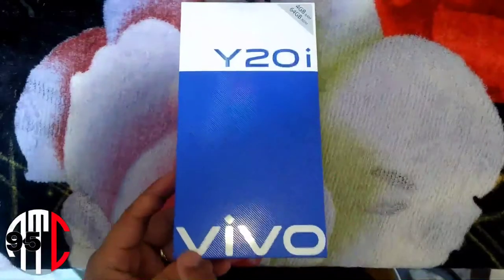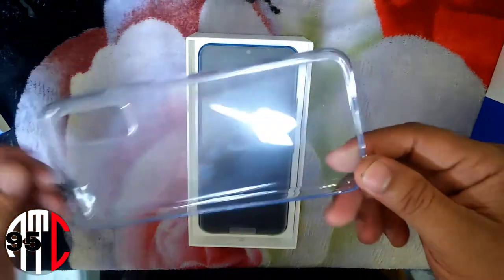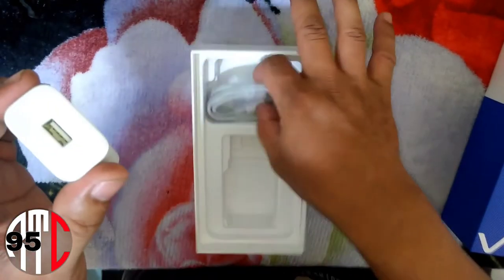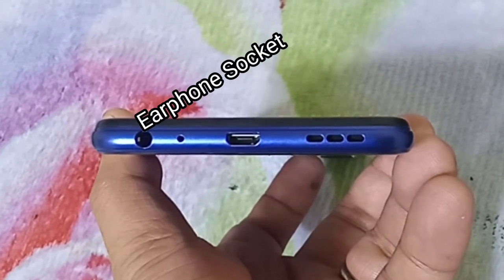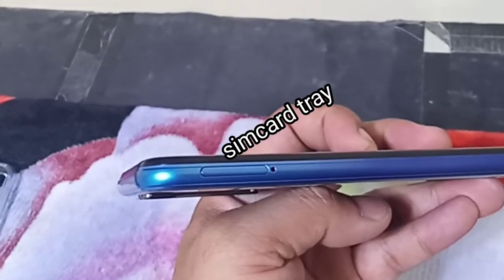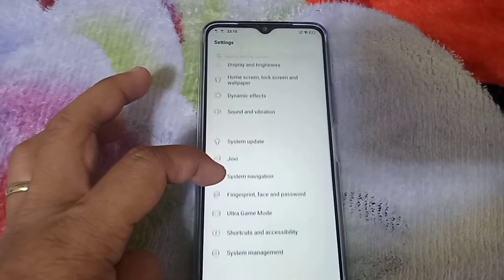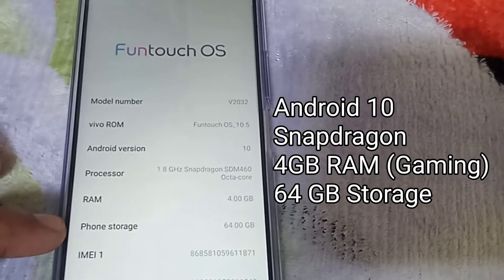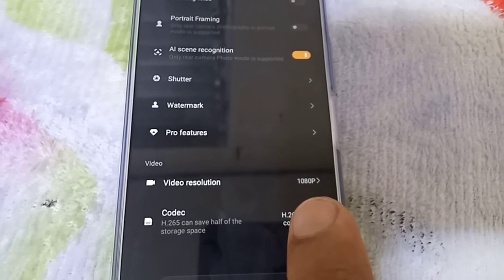How I Unbox Vivo Y20i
Unboxing the Gaming Phone